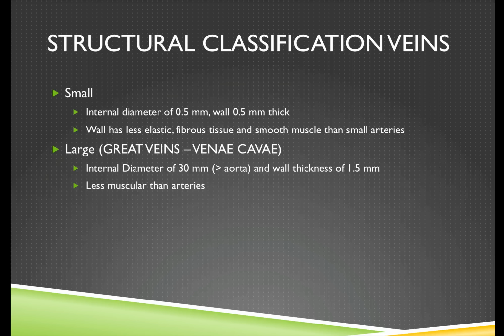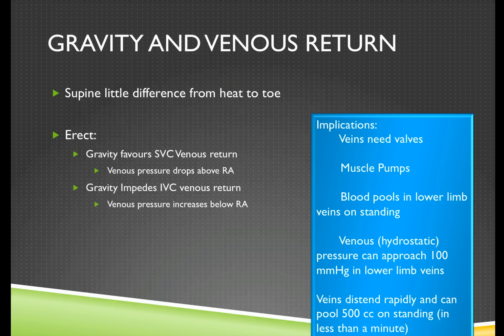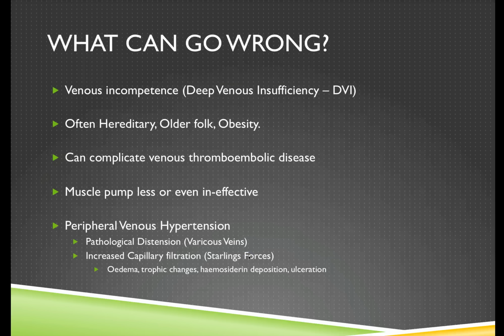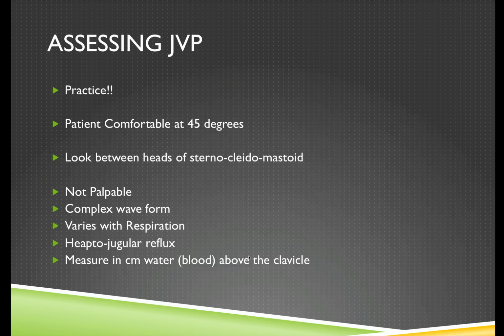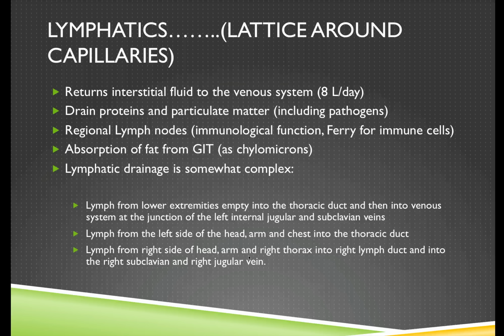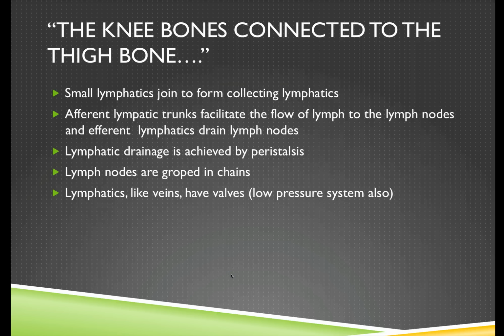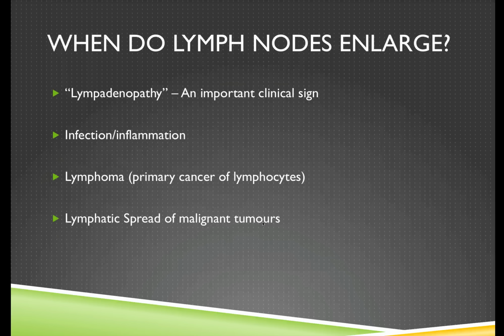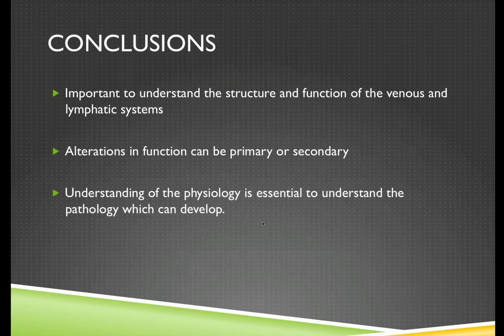veins and lymphatics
This is a brief lecture for medical students explaining the applied physiology of veins and the lymphatic system.